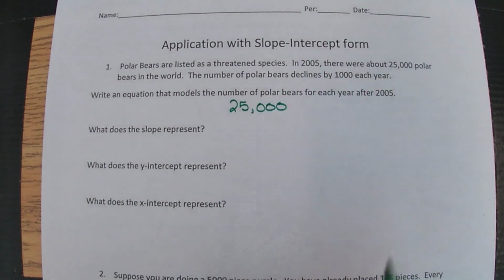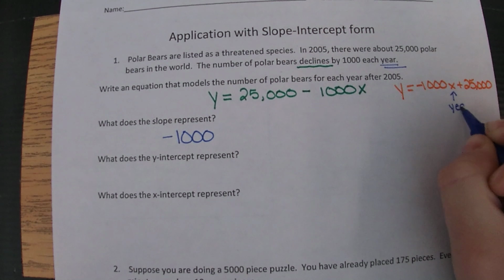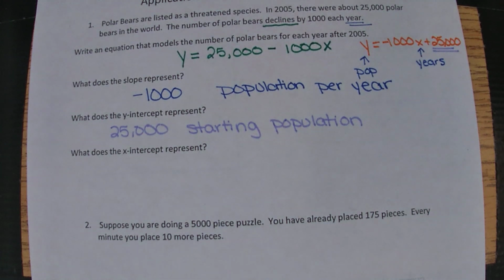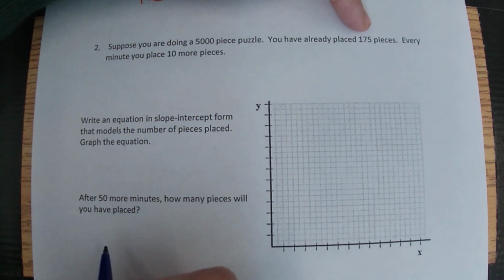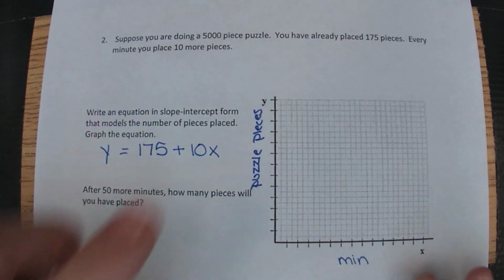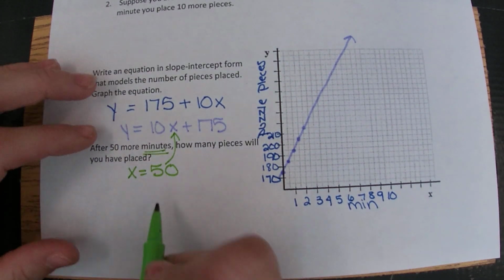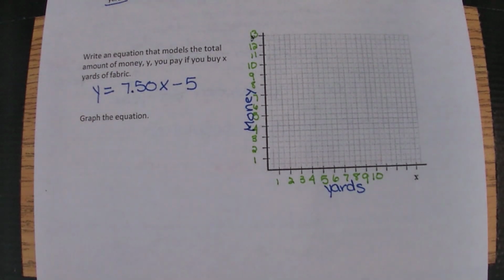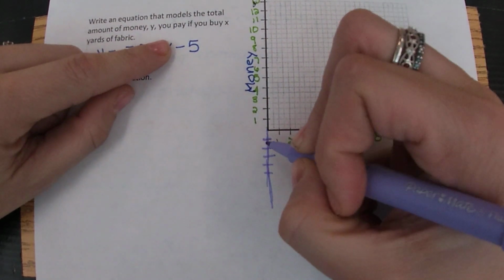Application with slope intercept form answers